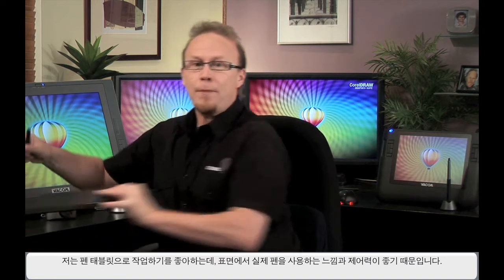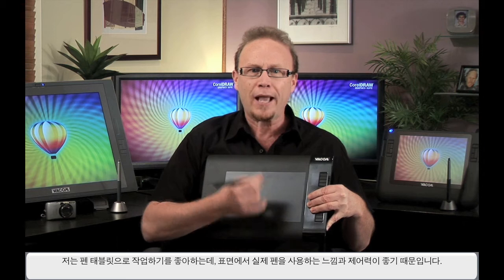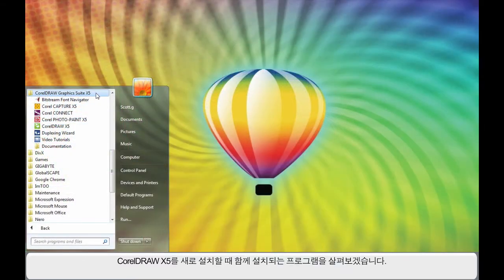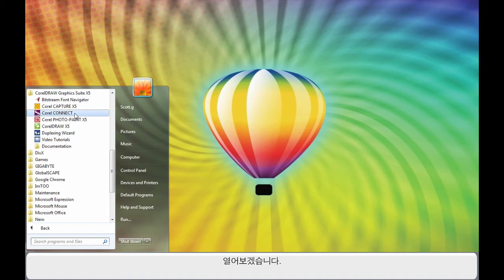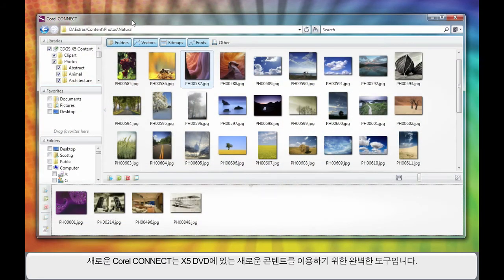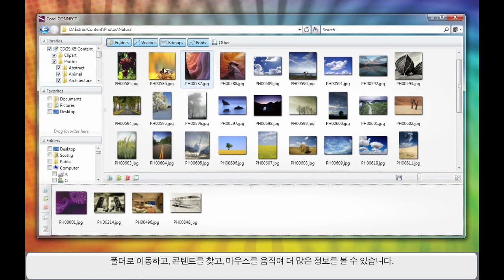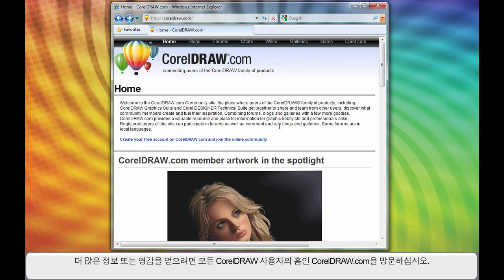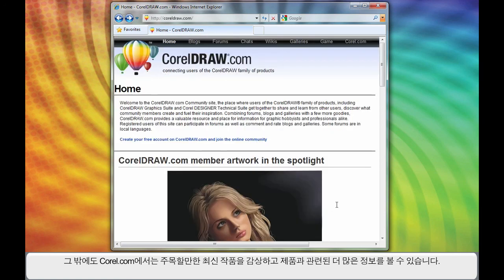01 Welcome to X5 - KR